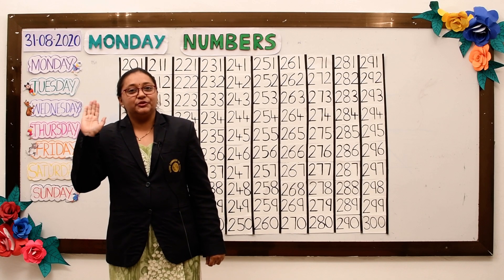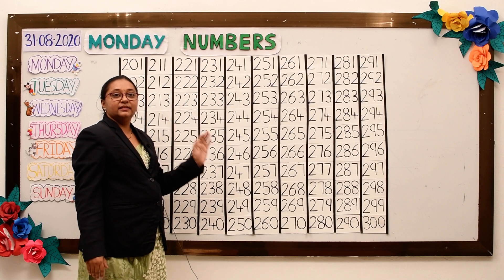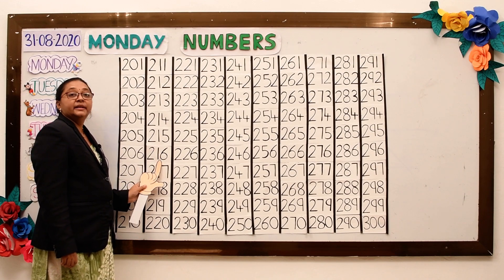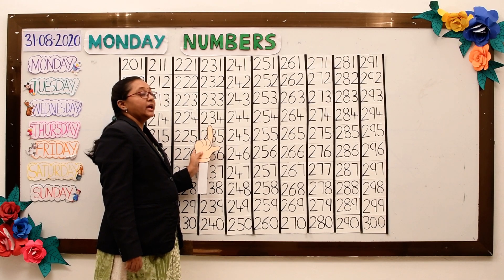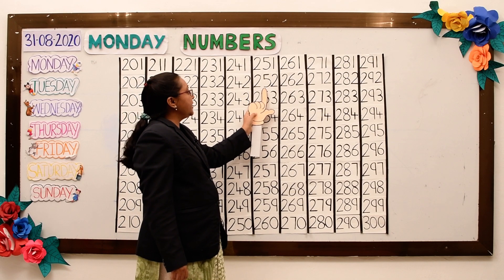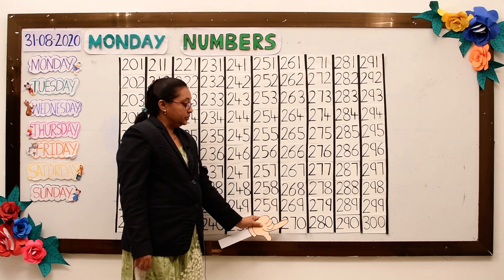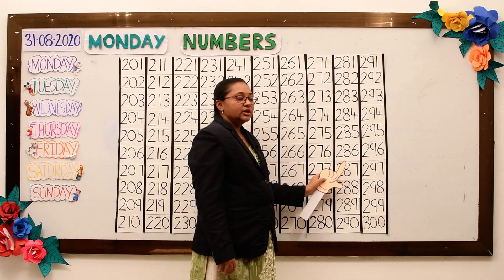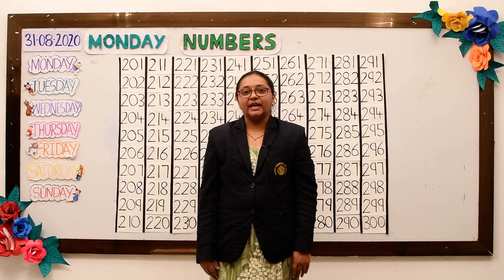Introduction of Numbers 201 to 300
1. Learn Numbers 201 to 300
2. Magic of Numbers 201 to 300
3. Three Digit Numbers
4. Nashik Cambridge Pre School